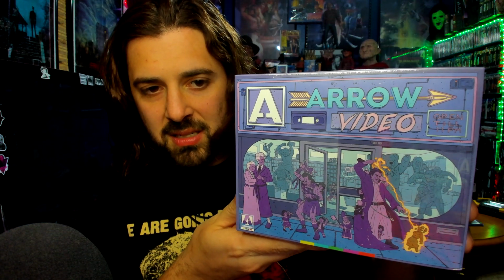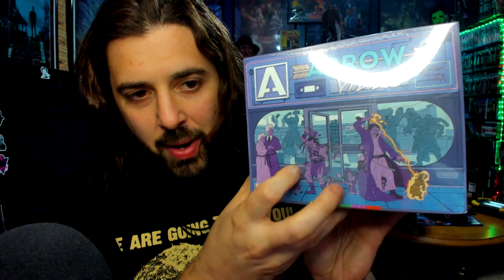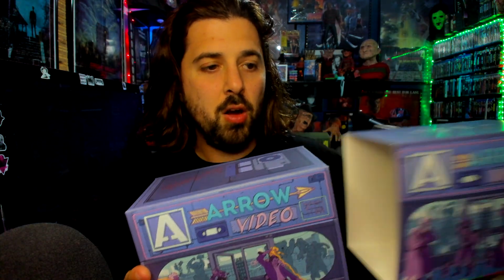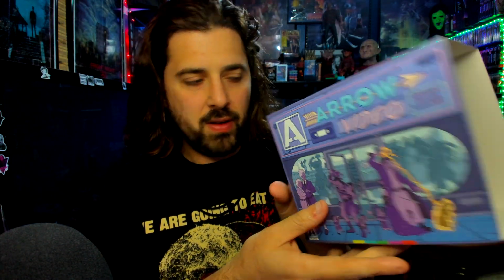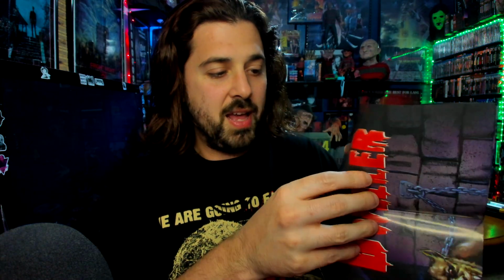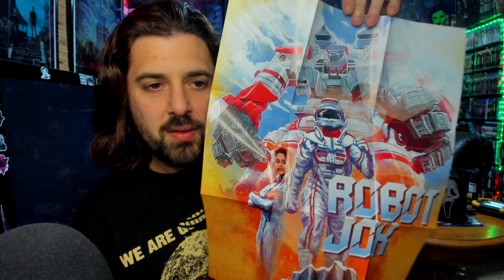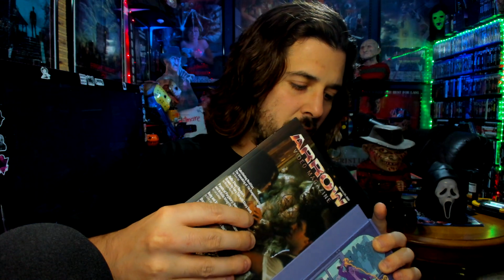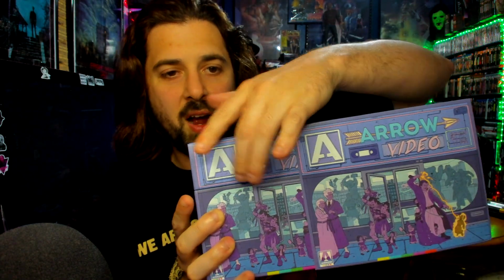Arrow Video EMPIRE OF SCREAMS Box Set UNBOXING | Planet CHH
today we look at the new and upcoming EMPIRE OF SCREAMS arrow video box set